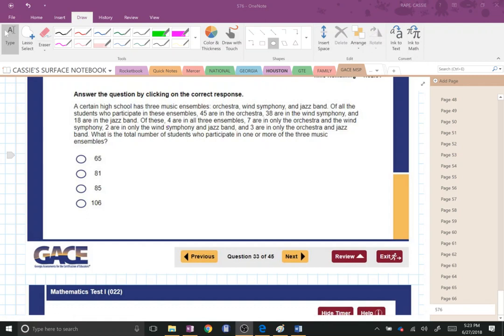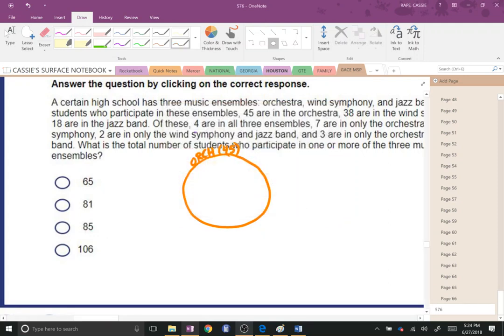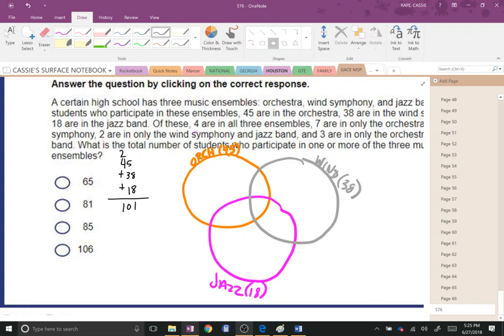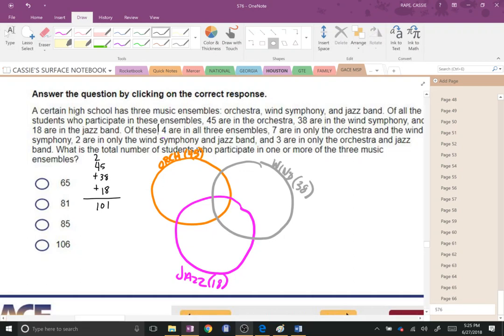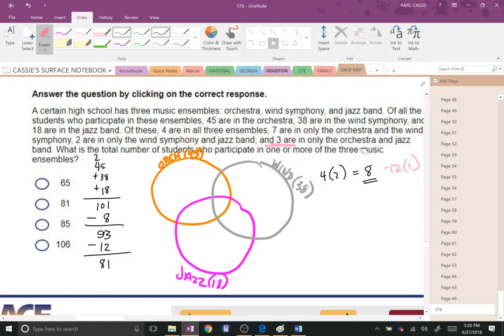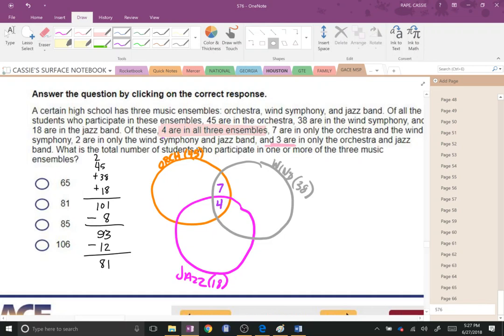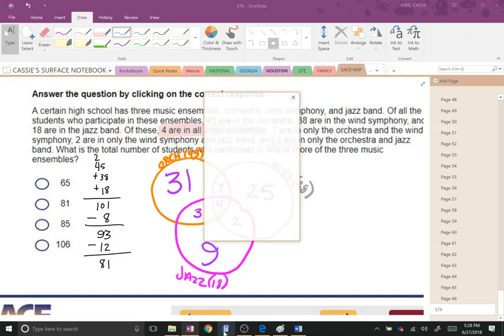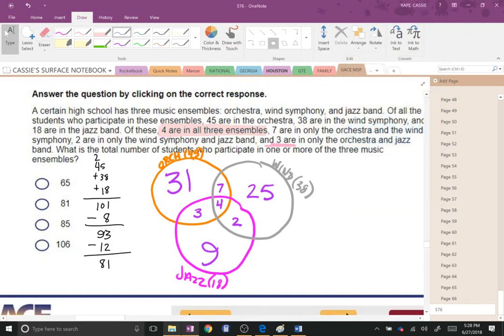022 ETS Practice Test #33